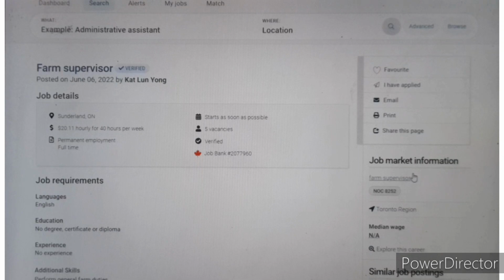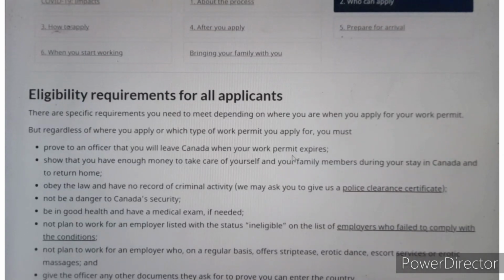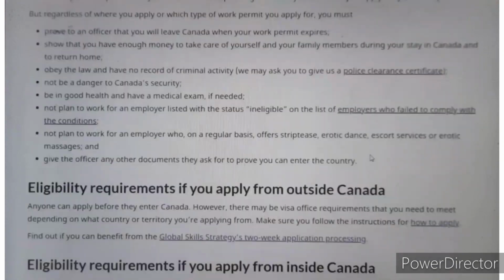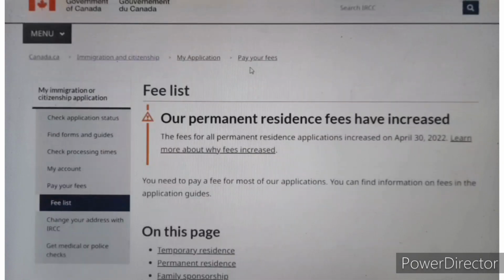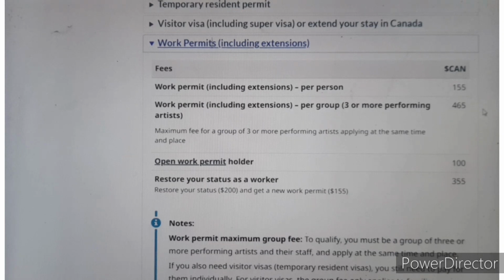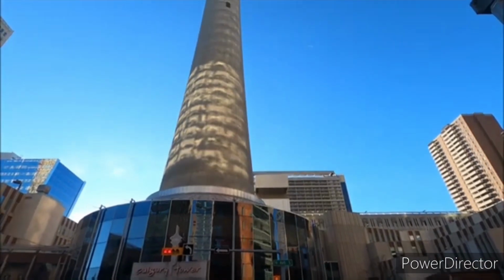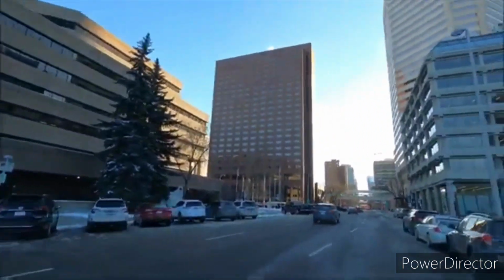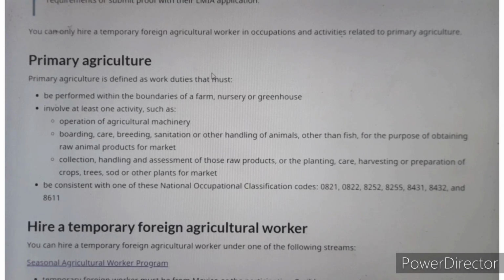free air ticket for agricultural stream explained/ what you need to know your payments